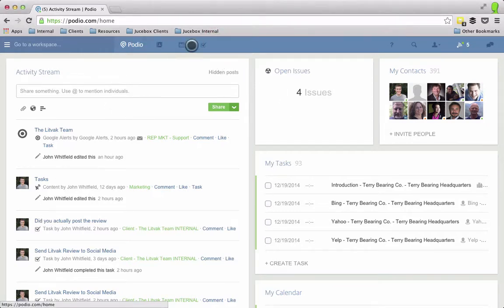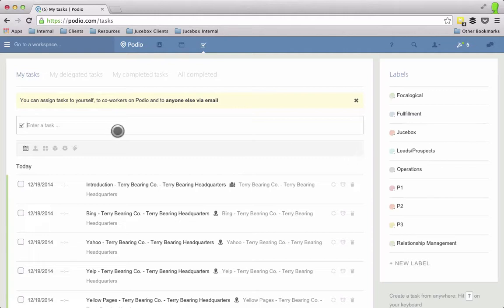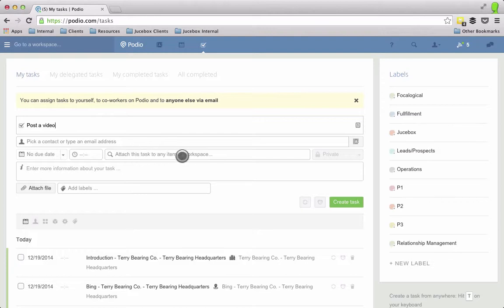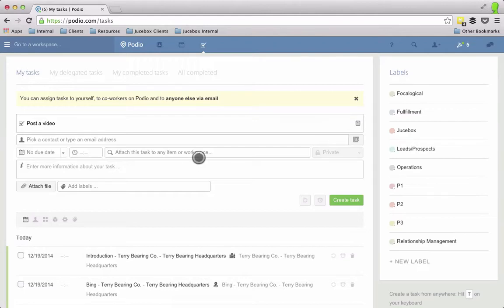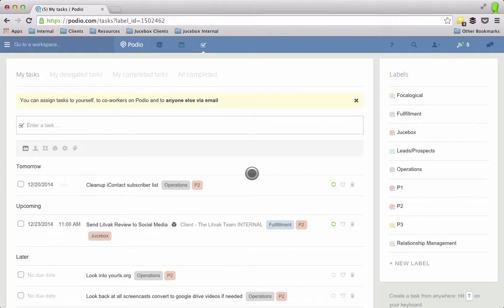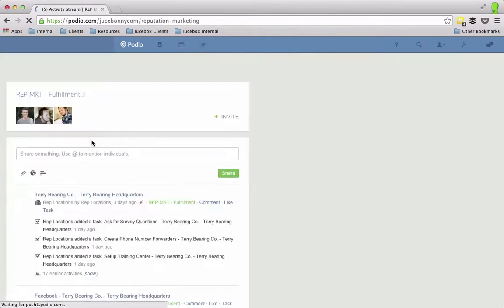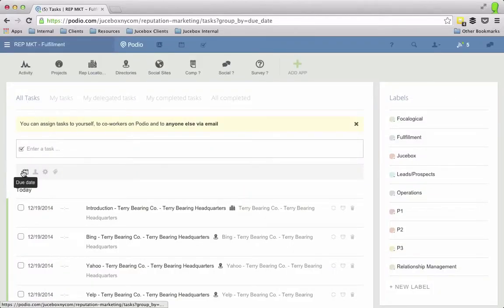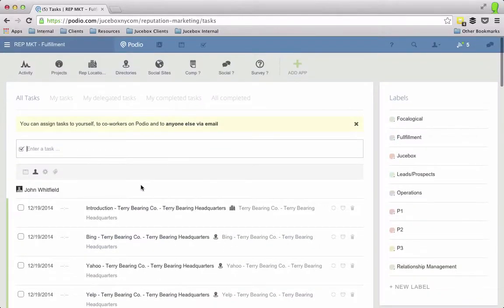Podio Tasks - Podio Tutorial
Want to learn how to view tasks, organize tasks, and manage other people's tasks?  This video answers those questions.

If you want to learn more, we have a full online course dedicated to Globiflow training... Check it out

This is an older video so some of the links mentioned aren't relevant anymore, but do check out the course above!